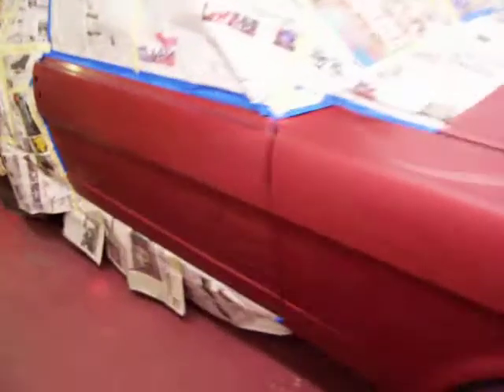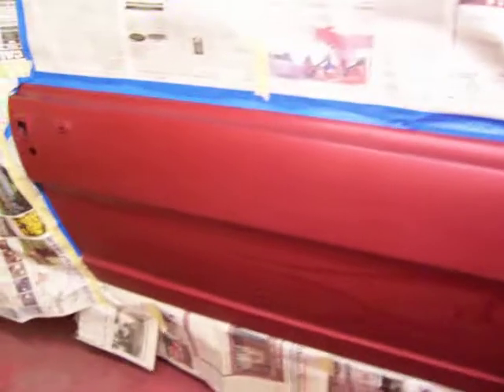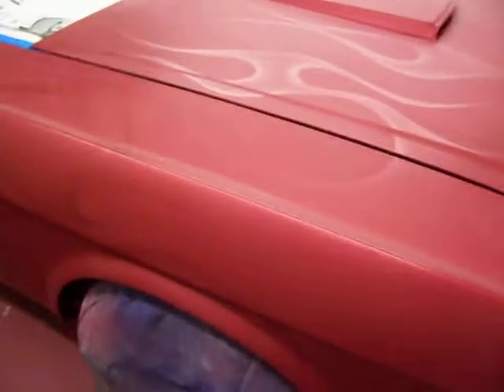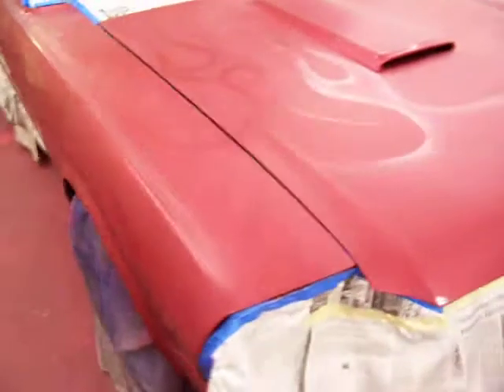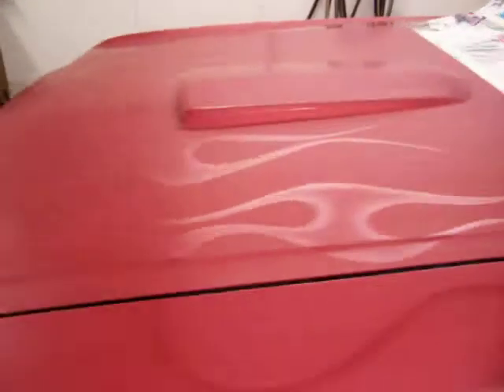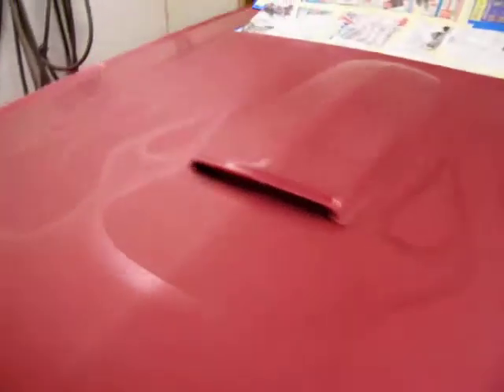Mustang Fastback before clearcoat after ghostflames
Mustang 2+2